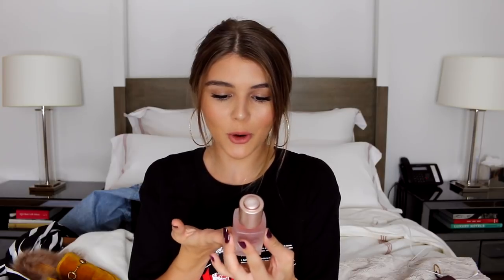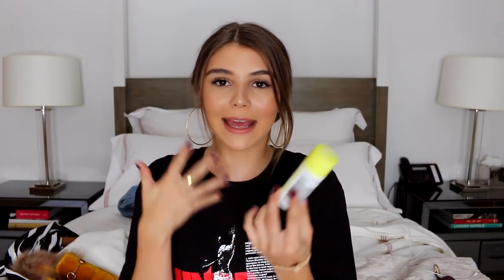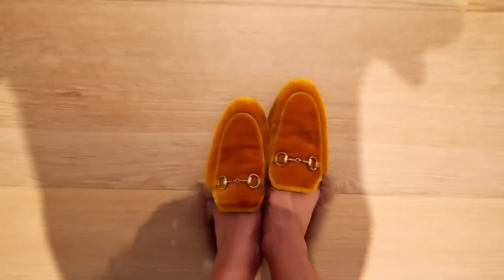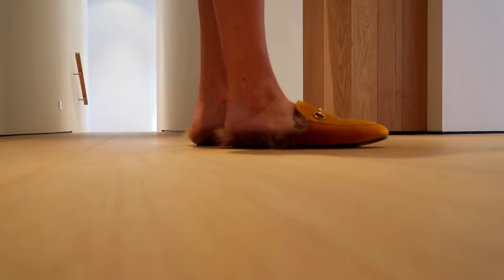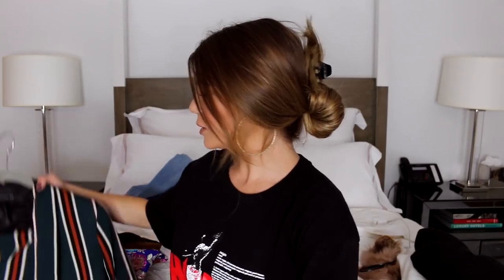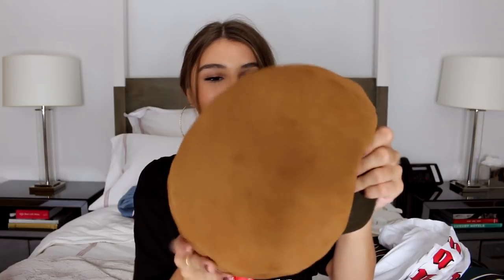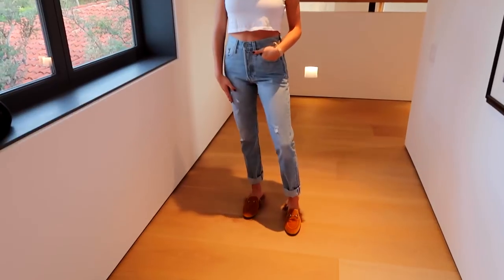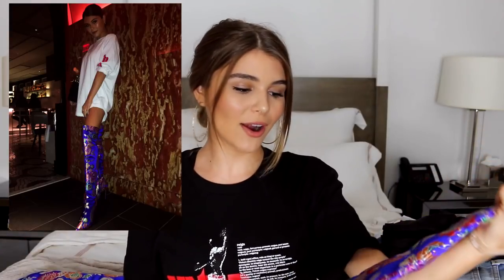How to Slay The Fall Season: Must Have Fashion Pieces l Olivia Jade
In todays video I talk about... MY MUST HAVE FALL FASHION PIECES (and a few beauty products) FOR THIS SEASON! I hope you love this video and it helps you out if you were struggling with what to purchase this season. Love you all xxx

Items in Video:

Laura Mercier Rose Oil
Marc Jacobs Dew Drops
Glossier Sunscreen
Spitfire Sunglasses: could not find but here are my other fav cat eyes
Origin Moisturizer
Hoop Earrings

Clothing:
Gucci Fur Slides (diff color)
Similar slides
Cream Sweater
Black Sweater - out of stock in black but here it is in grey
Forever 21 Mens Tees:
Vintage Denim Jacket (almost identical)
Levi Jeans
Track Pant (almost identical)
Over the Knee Boots